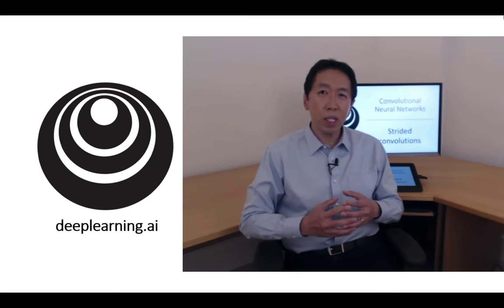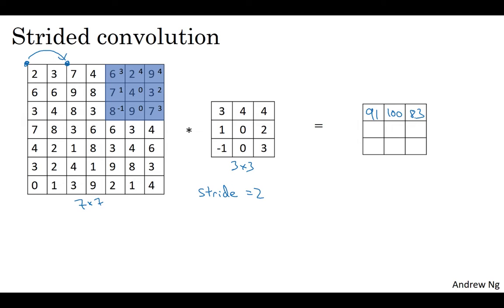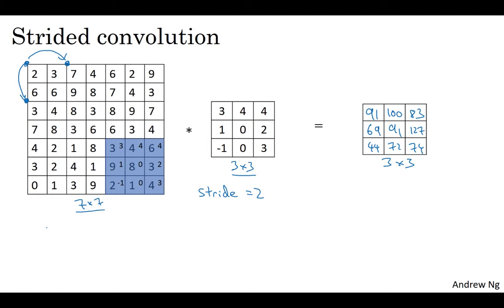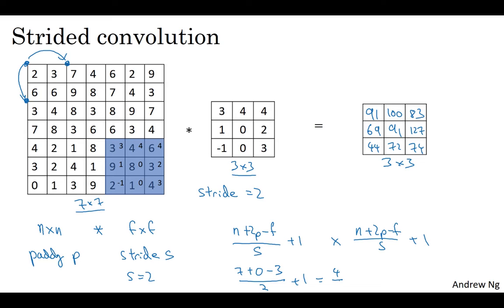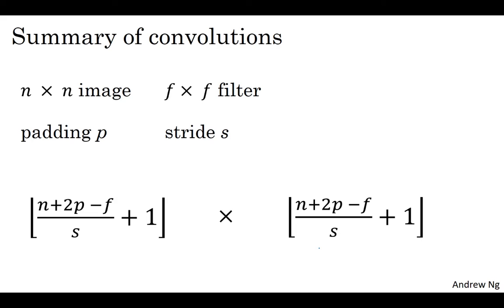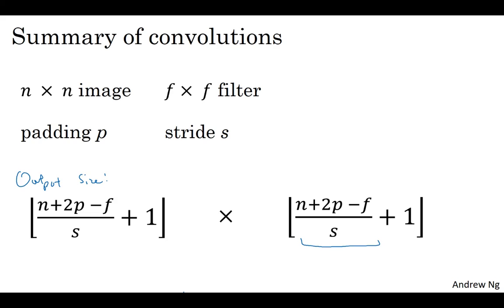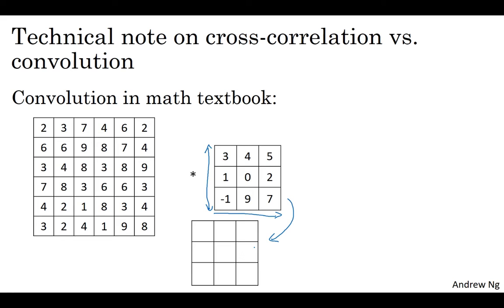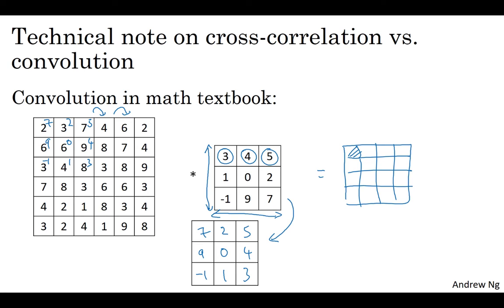C4W1L05 Strided Convolutions